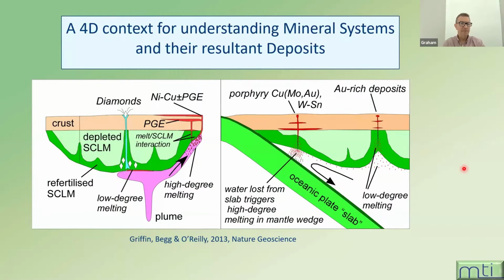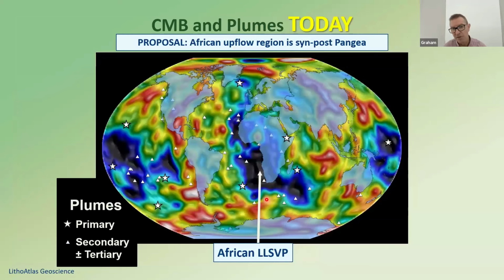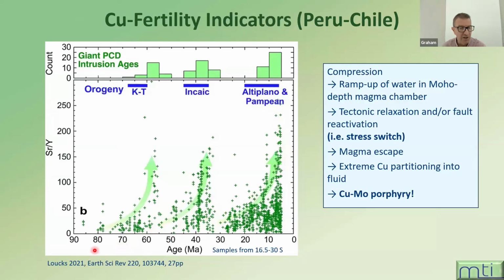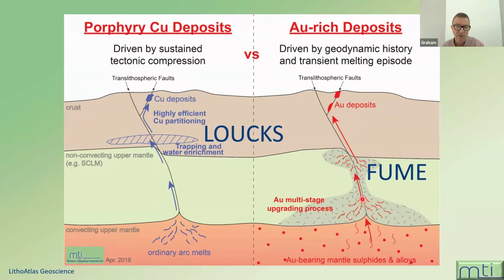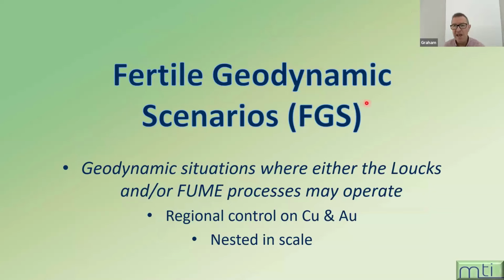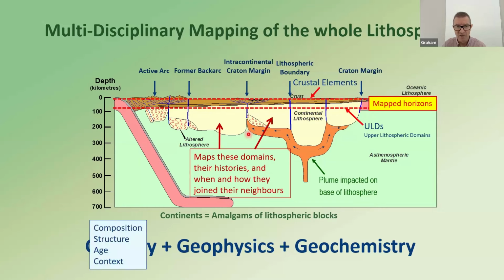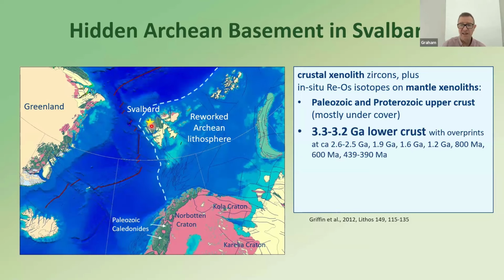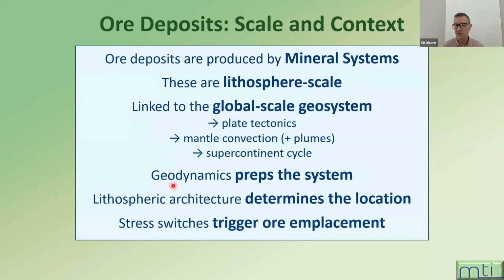GSA SGEG - Facets of Exploration Webinar: Digging Deeper - Greenfields Prediction in 4D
Details: Digging Deeper: Greenfields Prediction in 4D - Geoscience and Economic Geology have passed a key point in the search for understanding. Technological advancements have delivered the ability to map the Earth in 4D. Whole mantle convection in the form of subducted slabs and mantle plumes are imaged and supercontinent cycles reconstructed. And we are making major progress mapping the structure of the entire lithosphere. Mineral Systems are the new paradigm for understanding ore genesis, shifting the focus from near-deposit observation to the investigation of multi-scale processes. Magmatic Ni-Cu-PGE deposits, generated in a perfect storm of plume-driven melting focused by 3D lithospheric structure, favourable geodynamic conditions and lithospheric contamination are the most obvious example of the multi-scale processes. Porphyry Cu deposits are now linked to hydrous magmas generated deep in compressive arc segments rather than shallow-crustal magma chambers, and gold deposits to low-degree partial melting of metasomatized mantle domains triggered by geodynamic drivers. Converting these understandings to spatial prediction has placed a premium on understanding lithospheric architecture and when it will focus the causative mineral systems. Recognition that ancient lithosphere can play a key role is one new insight.